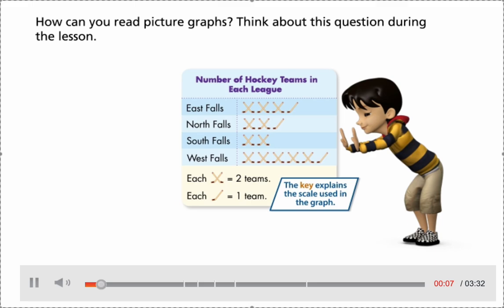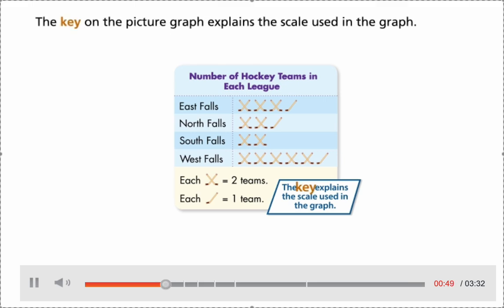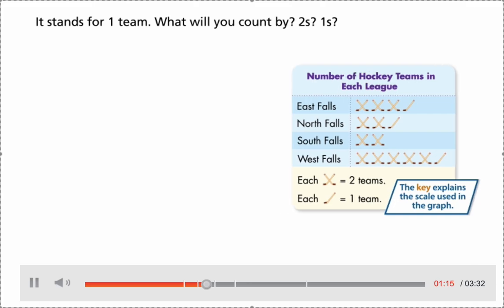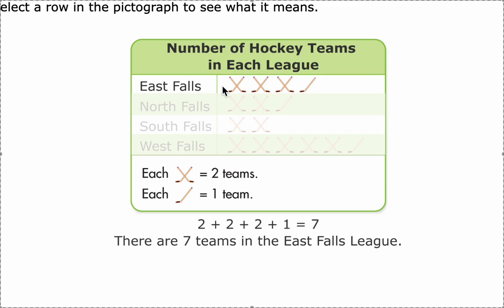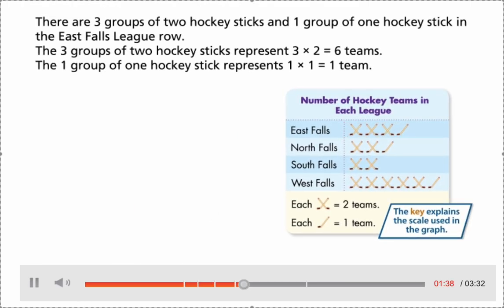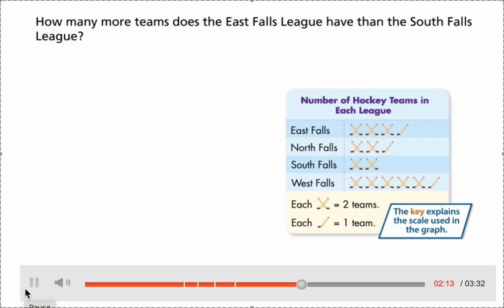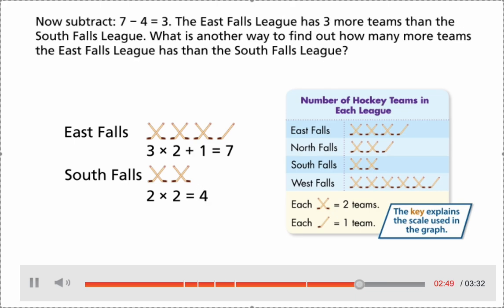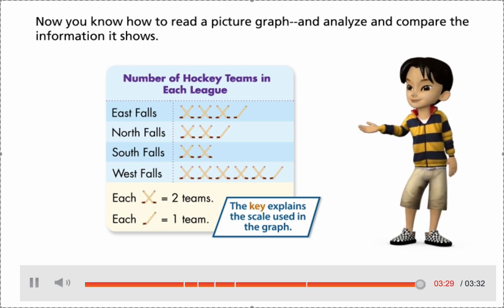Envision Math Grade 3: 7-1 Visual Learning Video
7-1: Read Picture Graphs and Bar Graphs